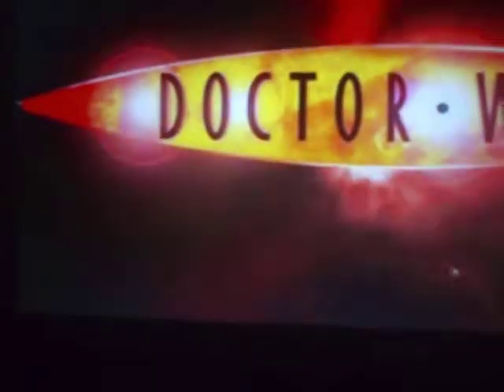dr who ep 2 incredible Belief